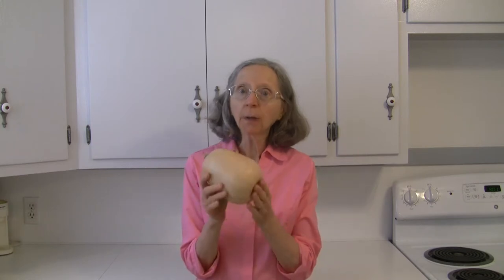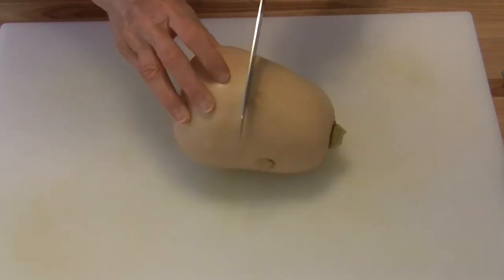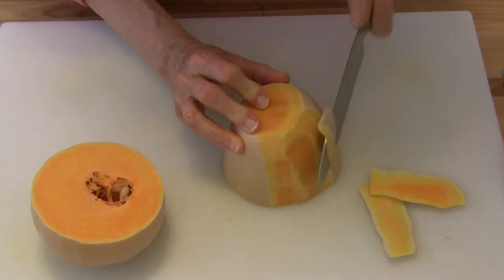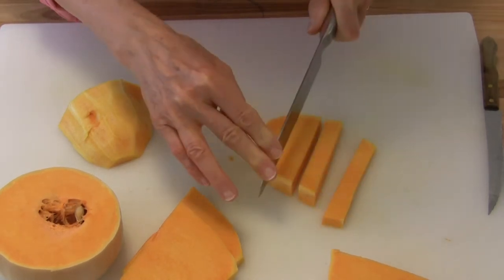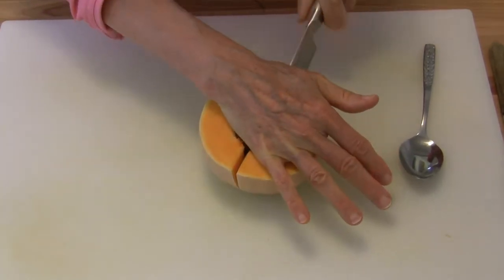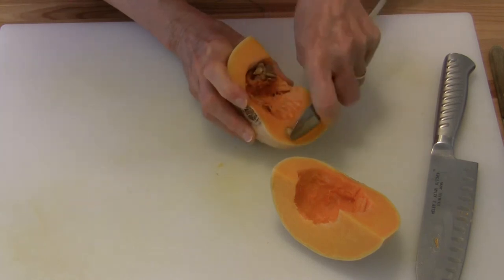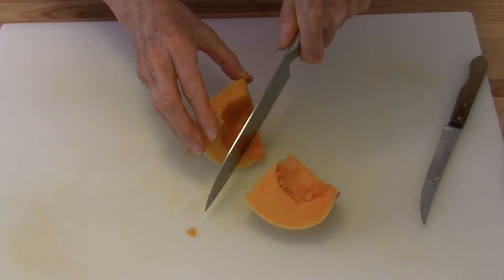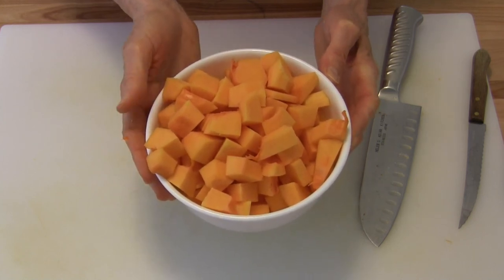Butternut Squash 101-How to Peel and Cube a Butternut Squash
In this video, I show how to peel and cube a butternut squash. It's an easy process, so don't be afraid to try it! Just be sure you use a very sharp knife since they are dense and can be hard to cut.